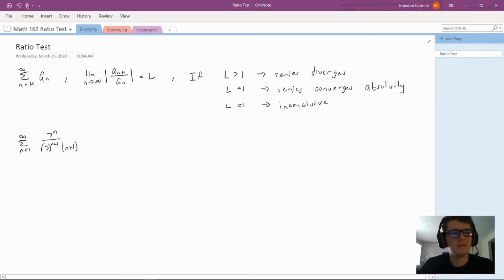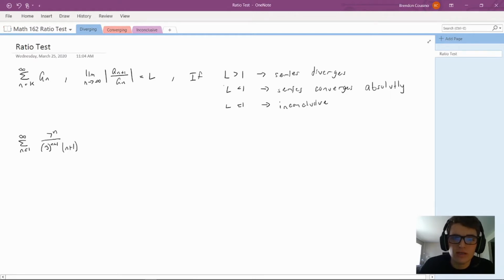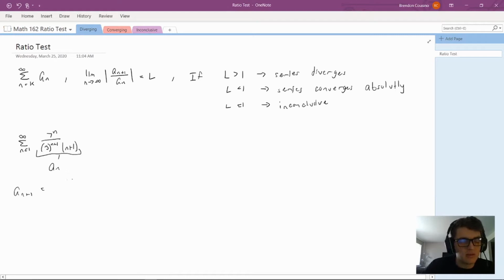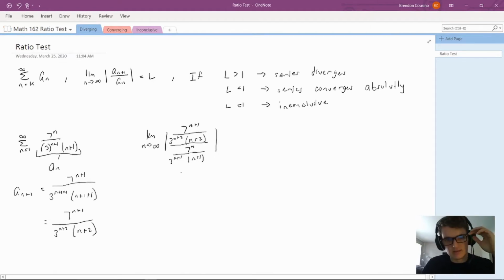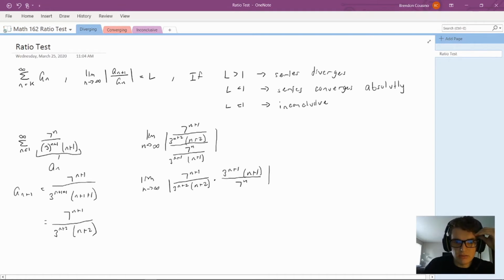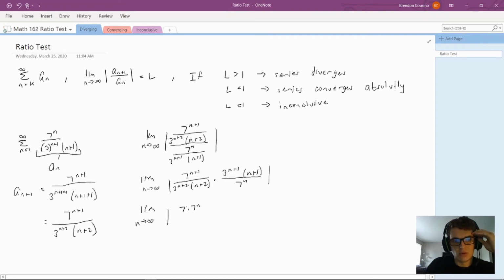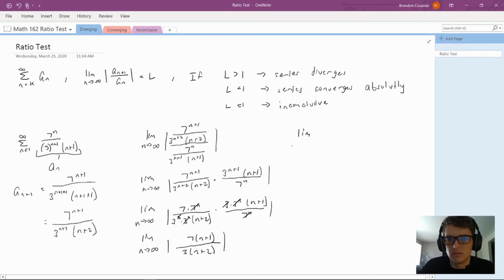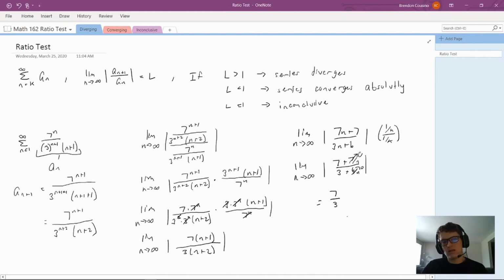Math 162 11.6 Ratio Test (A)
Determining series convergence with the ratio test